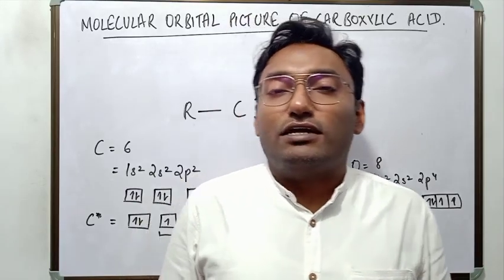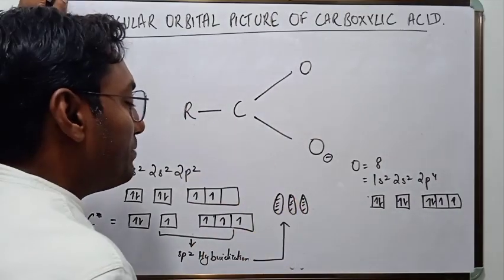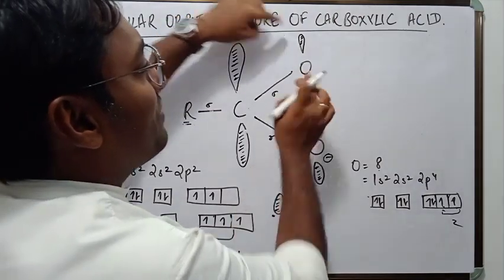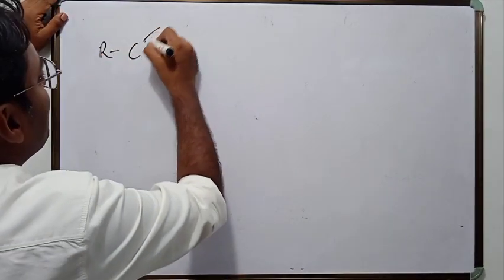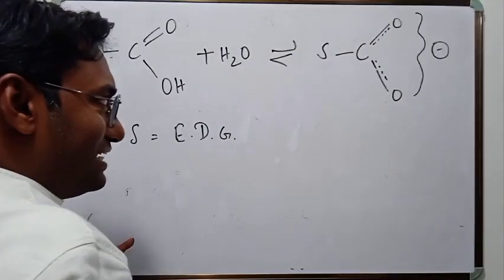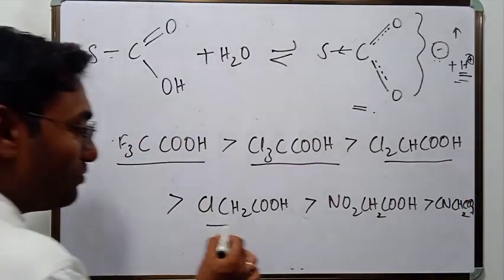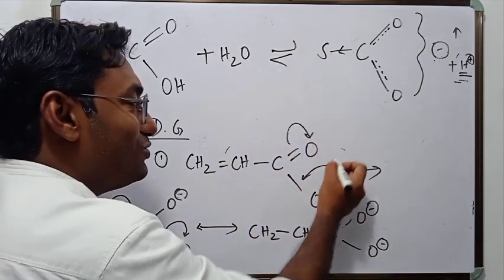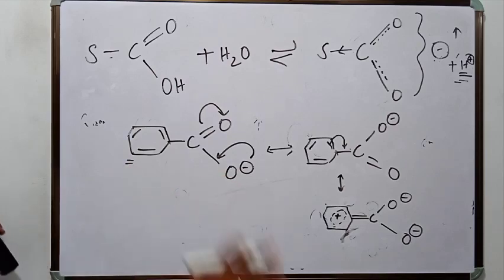Molecular Orbital Structure & Effect of Substituents on the Acidity of Carboxylic acid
Molecular Orbital Structure of Carboxylate Salt / Effect of Substituents on the Acidity of Carboxylic acid